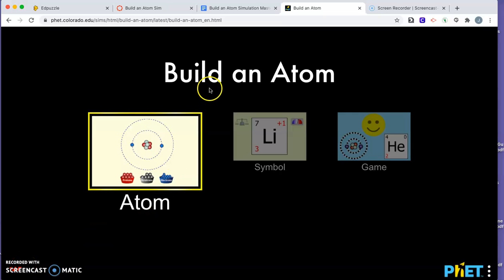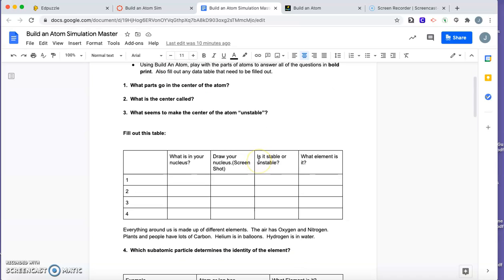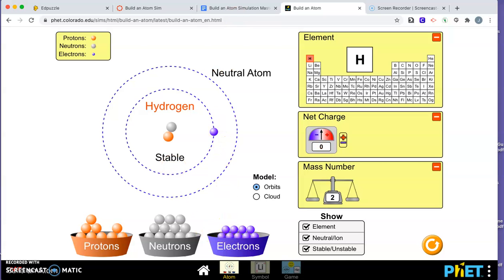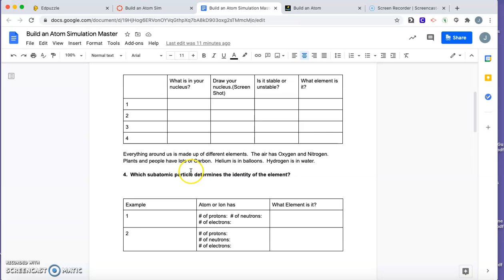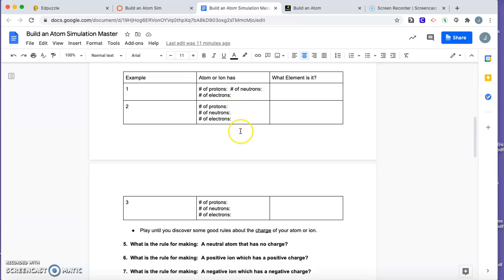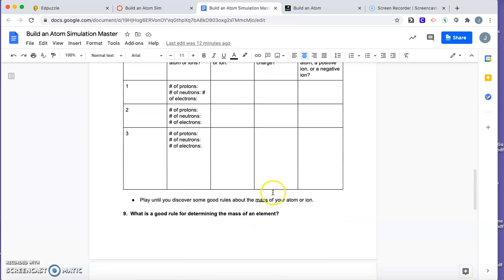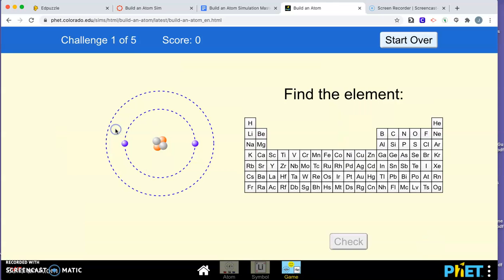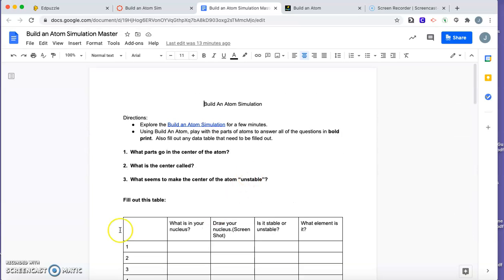Build an Atom Sim